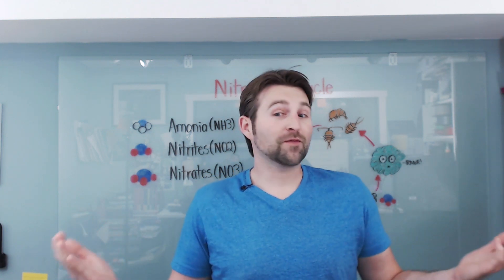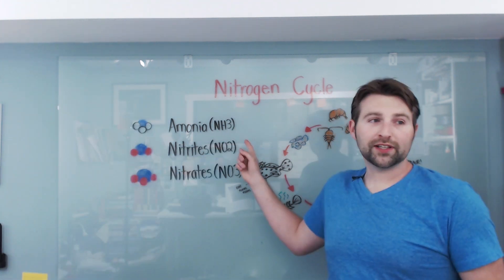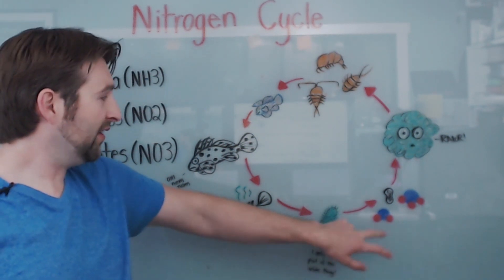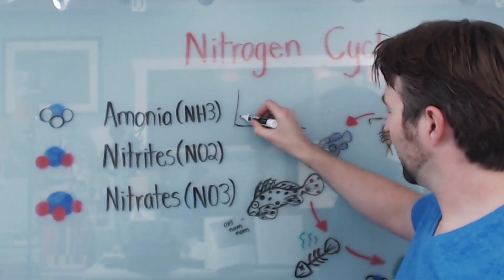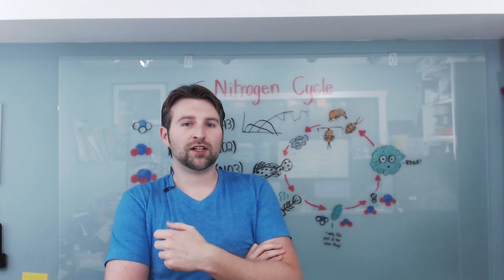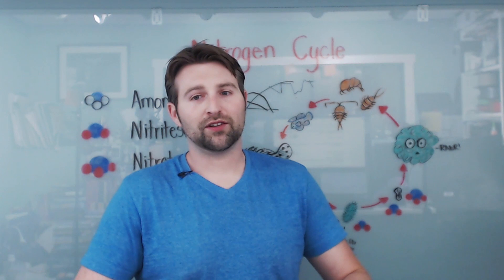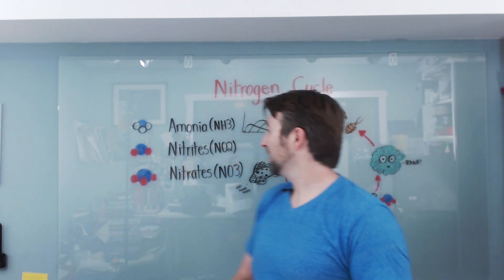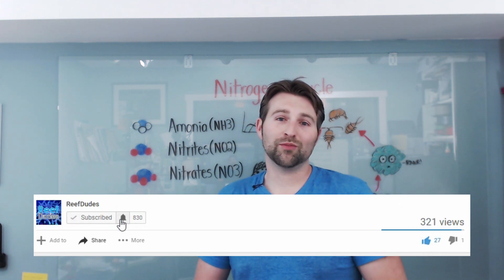Nitrogen Cycle Explained - Essential Info for Beginners and New Aquarium setup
Its is Essential that you understand the Nitrogen Cycle when starting a new aquarium. This whole process can be a bit confusing so i wanted to explain how it works from Ammonia (NH3), Nitrite (NO2) to Nitrate (NO3). Details and resources below

Now when it comes Nitrates and Phosphates care should be taken not to  completely strip them out of your water as corals needs both of these to grow.  Use caution when using phosphate removers such as GFO as using to much could strip your water completely free of PO4 and have a negative effect on your corals.  It's always best to mimic natural sea water.

Natural sea water readings averaged out form over 100 reefs:
Temp: 28c/82F
Salinity: 1.025
Nitrate (NO3): 0.25ppm
Phosphate (PO4) 0.13ppm

If your impatient like me and want to accelerate your cycle i have had great success using DR tims.
DR Tim's One and Only
Bio-Spira instant cycle

... and yes i realize Ammonia is spelt wrong and missing a M on the whiteboard but i didnt notice until after the video so tough! :)

Artist: Cotarvoid